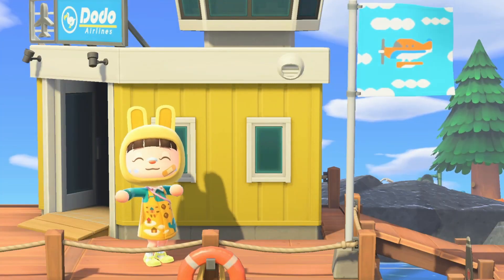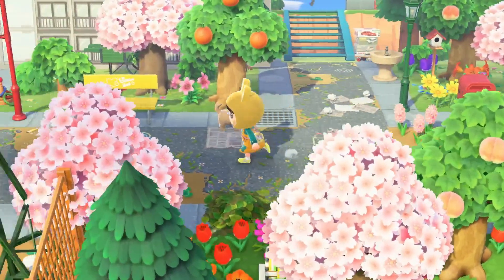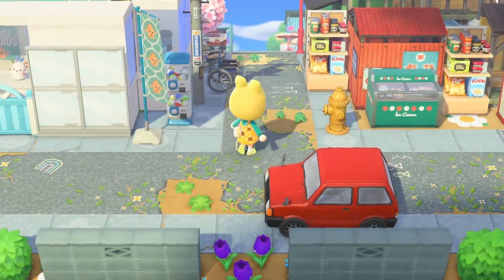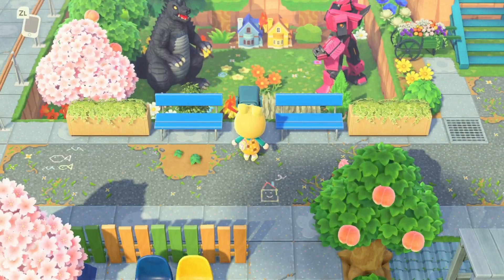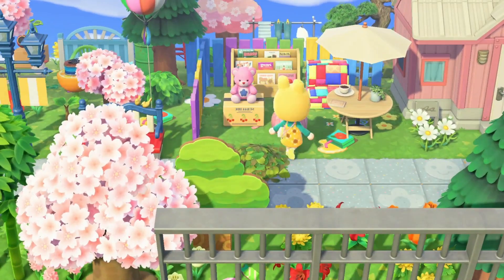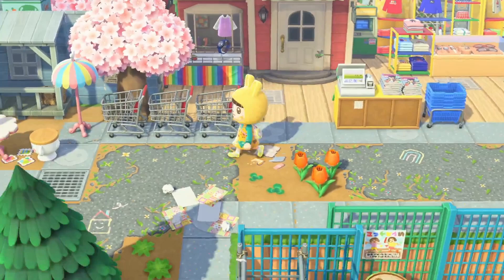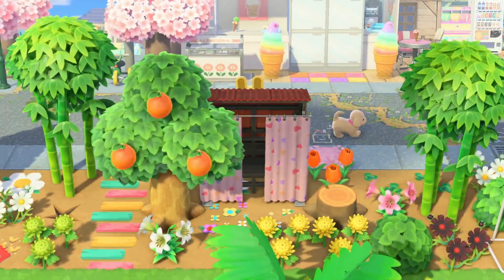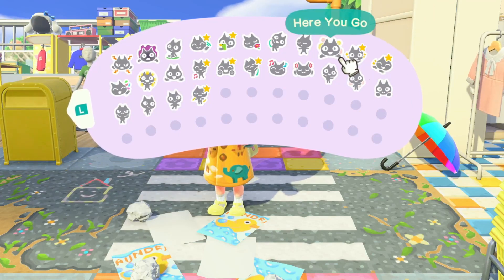colorful & cute kidcore island tour | animal crossing new horizons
MILKY WAY DREAM ADDRESS
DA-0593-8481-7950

follow joana on instagram!